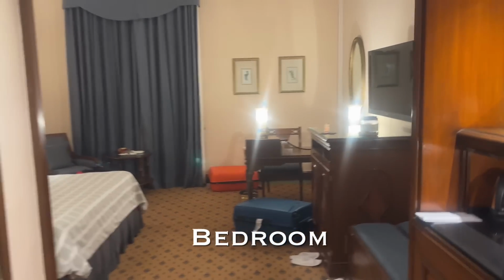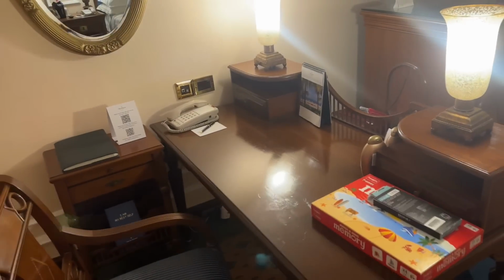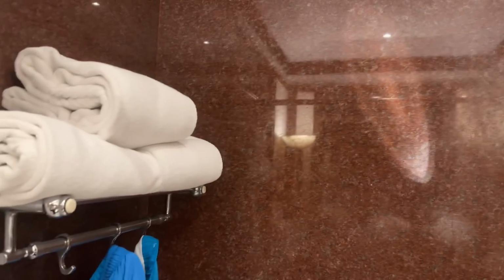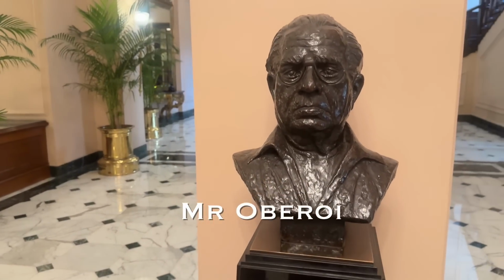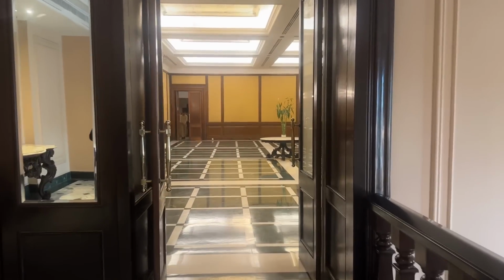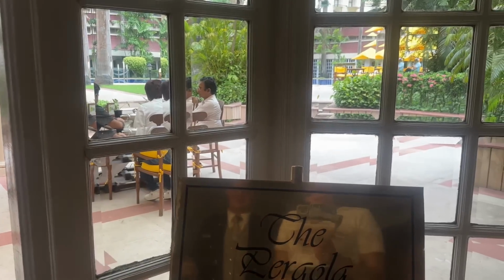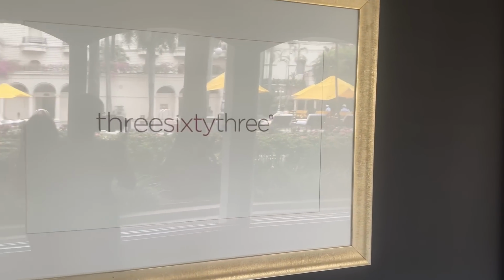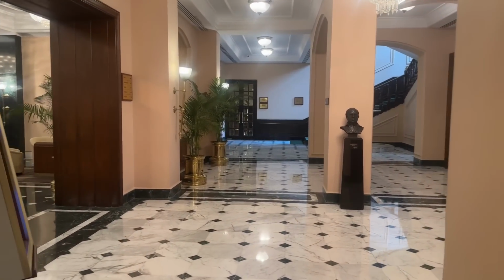Oberoi Kolkata Tour- is it wort the money | Foreigner in India 🇮🇳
Living Like Royalty in Kolkata's Grandest Hotel - The Oberoi | Foreigner in India 🇮🇳

Join us as we take you on a luxurious journey through The Oberoi, Kolkata's grandest hotel! Our stay was nothing short of spectacular, with exquisite rooms, top-notch amenities, and exceptional service. As foreigners in India, we were thrilled to experience the opulence and hospitality of this renowned hotel. From the stunning lobby to the world-class dining options, The Oberoi did not disappoint. We captured every moment of our unforgettable stay to share with you in this vlog. Watch and be amazed as we show you what it's like to live like royalty in Kolkata's grandest hotel. Don't miss out on this captivating experience!

+ iPad Pro 2nd gen 11 inch

+iMovie for video edits: LumaFusion

+Ring light 18 inch

+Small ring light tripod

+Rode VideoMicPro+

+studio lights

If we haven't met before:
Agnes- full name Agnieszka,
I am UK based ACCA qualified professional, CPC trained Transport Manager, a mummy to 3 children, YouTuber with many interests which I talk about here on my Channel. Originally from Poland.

Jash- full name Jashandip, is my husband and he is currently showing up on my channel as he started to enjoy doing those videos for you guys. Originally from India.